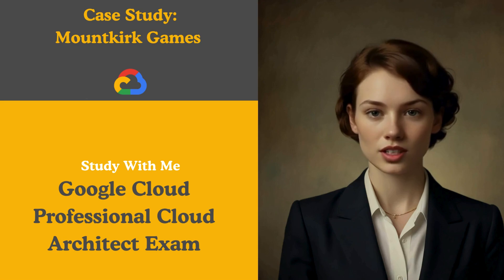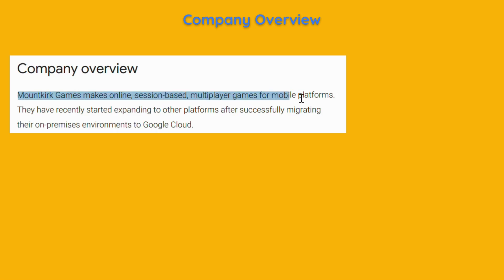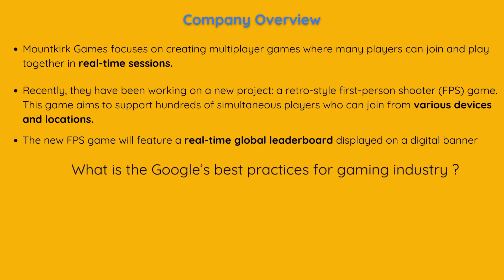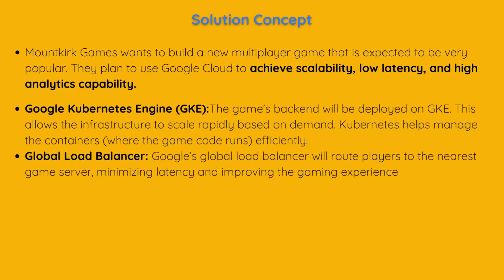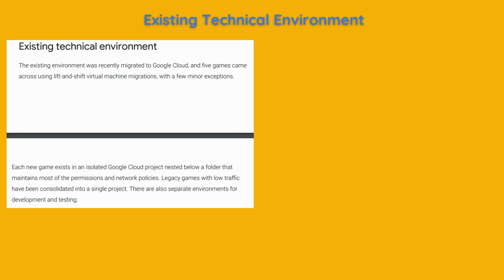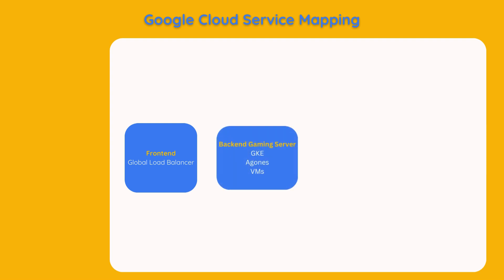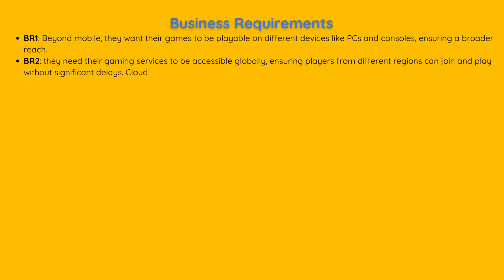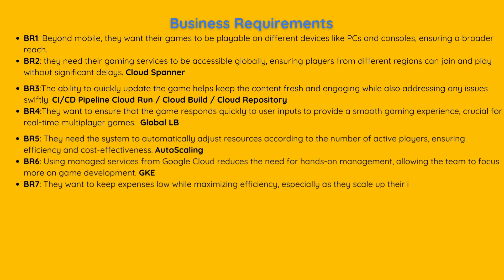Case Study: Mountkirk Games | Google Cloud Professional Cloud Architect Exam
Welcome to our in-depth case study analysis of the Mountkirk Games case study , specifically designed for those preparing for the Google Cloud Professional Cloud Architect exam.

In this video, we will cover:
00:00 - Introduction
00:09 - Before Starting the Case Study
01:09 - Company Overview
02:39 - Solution Concept
04:01 - Existing technical environment
05:15 - Google Cloud Service Mapping
06:40 - Business requirements
08:19- Technical requirements

*Please find the references below*;